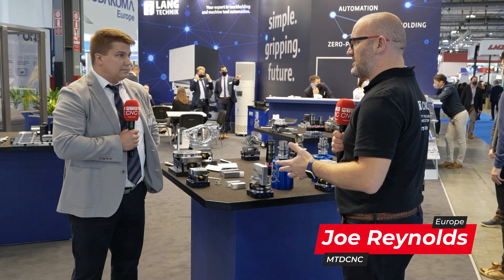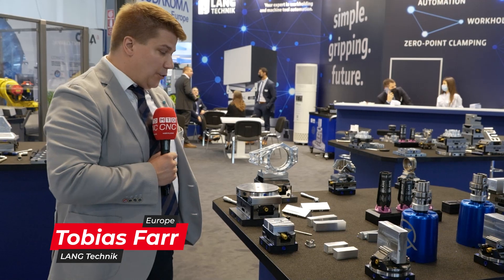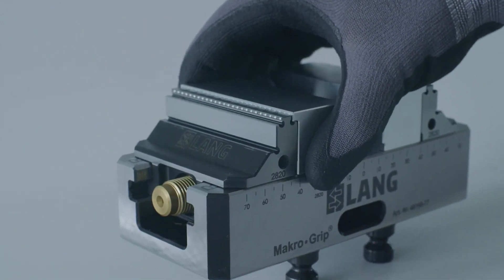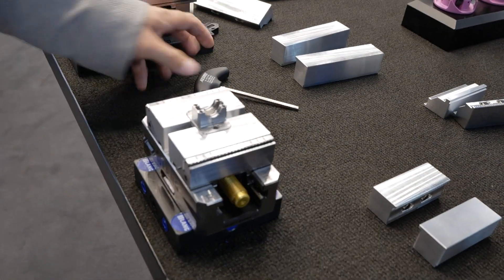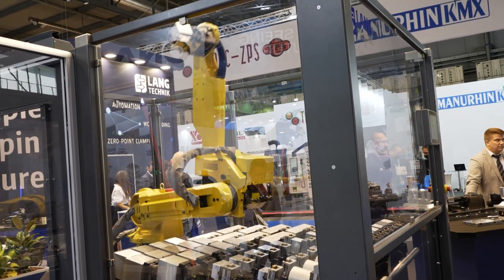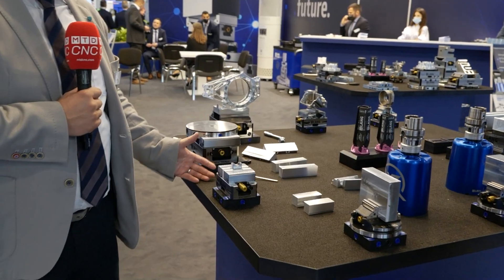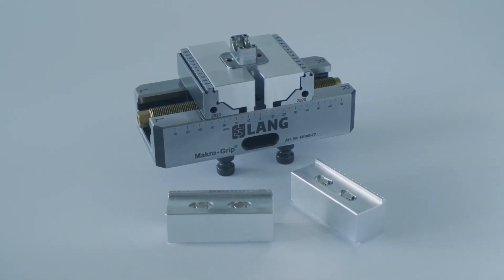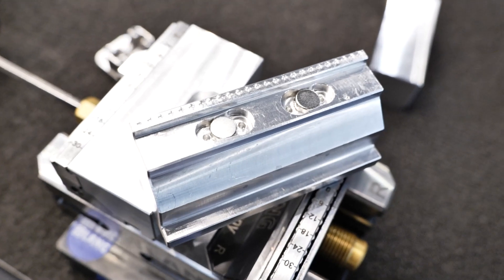NEW quick change soft jaws from Lang Technik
Some products may take years to develop and get to market.
In this video we demonstrate one of Lang Technik's most simple products to date.
Although it is simple, it is very effective indeed, with an decrease change over time of 20X, the quick release soft jaw system will make even the most efficient machine shop, more efficient..